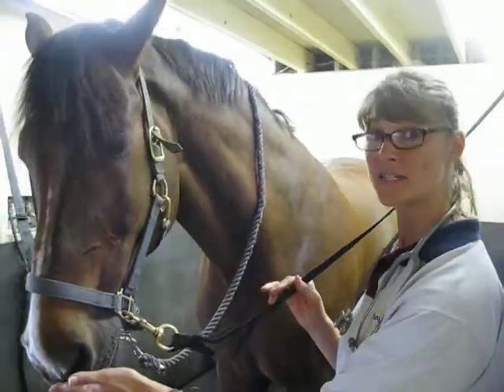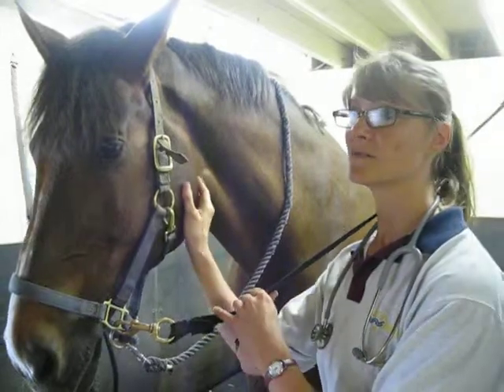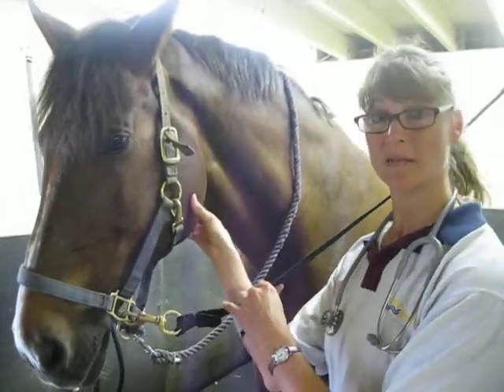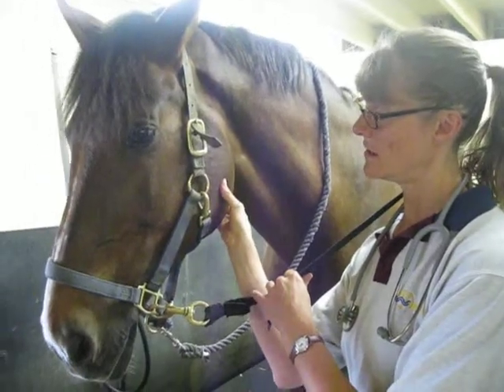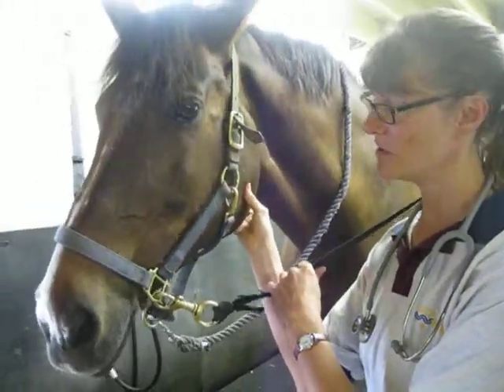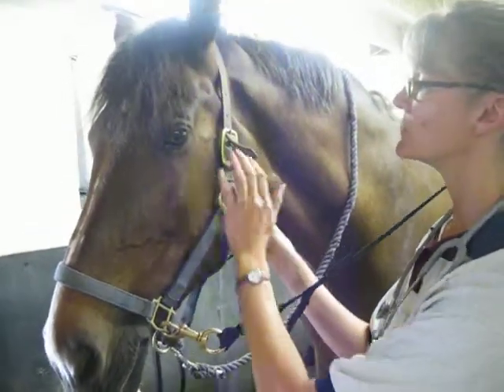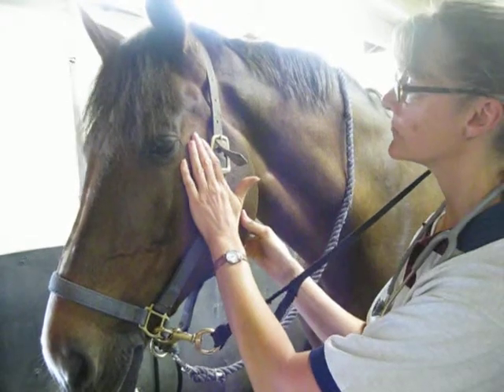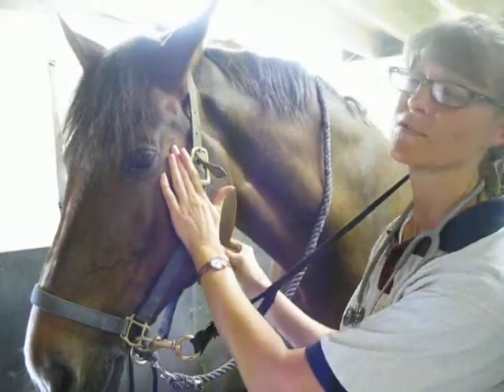Skills Video #4 - Pulse detection